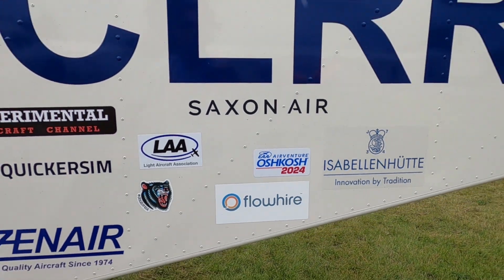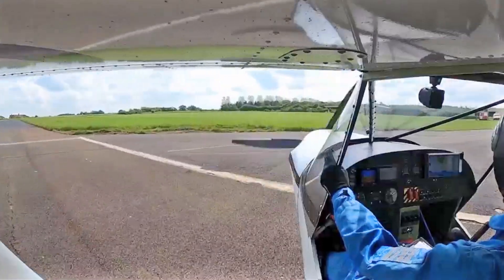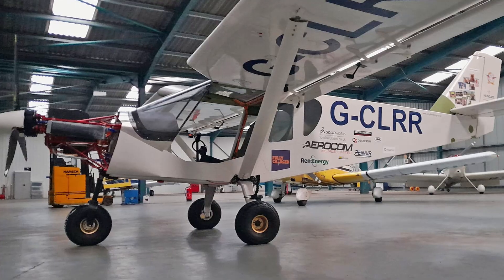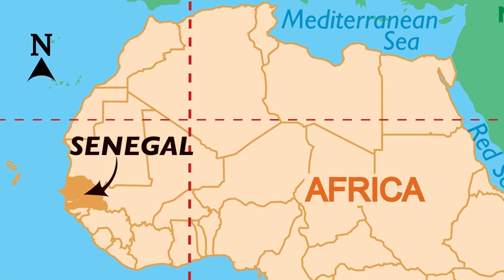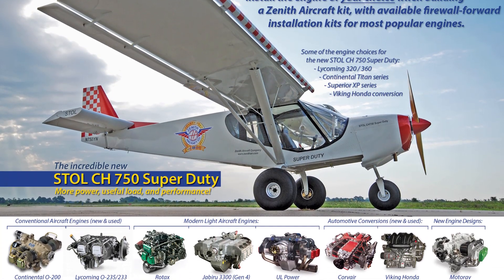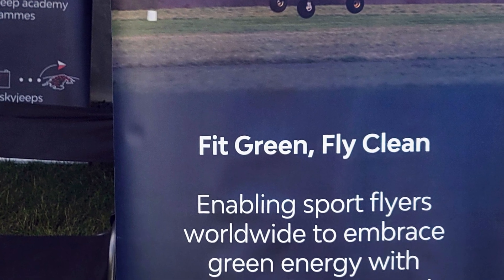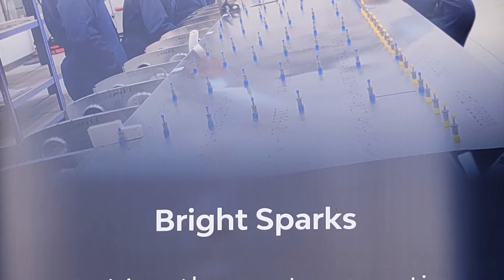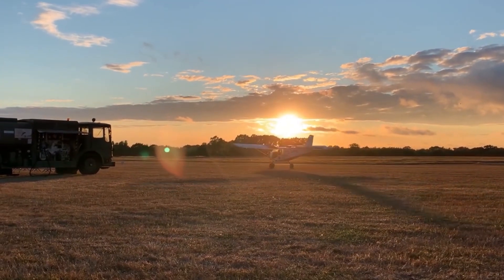Electric-powered Zenith CH 750 light sport aircraft: Oshkosh 2024 update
NUNCATS, the British Community Interest Company (CIC) that has been flight testing an all-electric Zenith CH 750 Cruzer since 2023, was at EAA Oshkosh AirVenture 2024 where it showcased its “Electric SkyJeep” for the first time.
Unlike other electric aircraft, NUNCATS’ electric-powered Zenith is optimized for social impact, providing a simple and inexpensive workhorse for owner-operators. It takes the proven and well-supported Zenith Aircraft airframe and replaces its internal combustion engine with an electric motor and its fuel tanks with batteries.
Zenith Aircraft's Sebastien Heintz visited with NUNCATS co-founder Tim Bridge on the last day of Oshkosh AirVenture to discuss the latest updates about the popular all-electric Zenith.